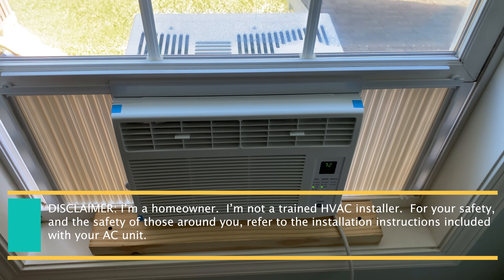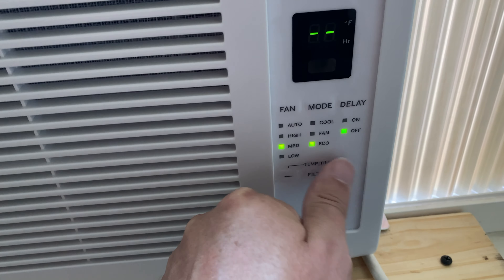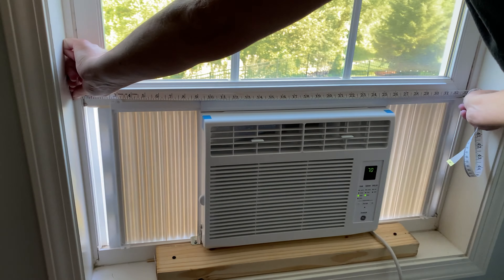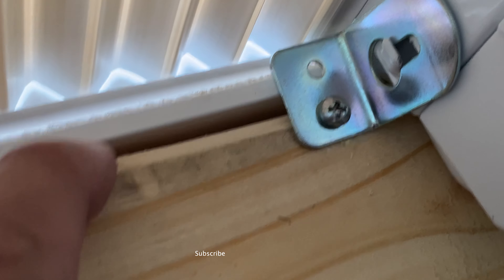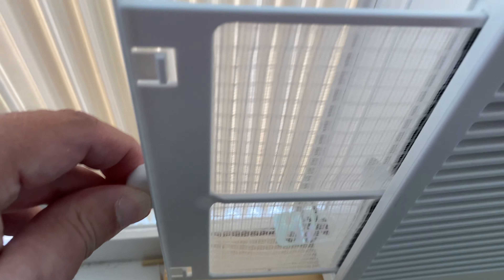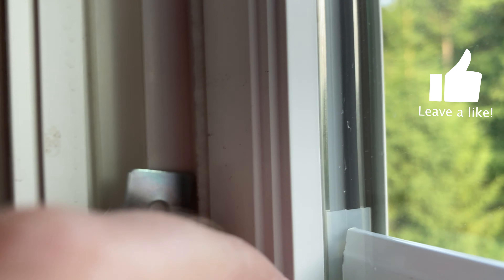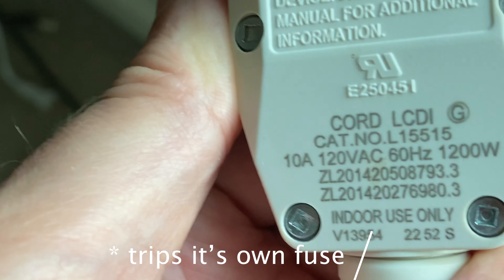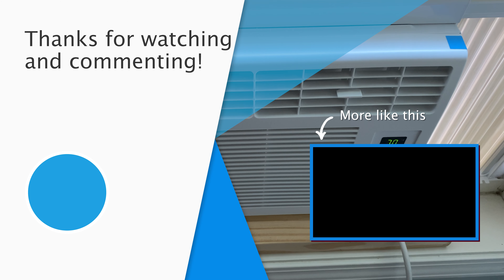GE Air Conditioner REVIEW: does a $200 AC keep your house cool without breaking your wallet?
🔌 GE 6,000 BTU Electronic Window Air Conditioner for Small Rooms up to 250 sq ft. (Model AHQ06LYC) ❄️

This 6,000 BTU GE Window AC unit is really apt at cooling with its “eco mode” to conserve electricity usage, and the included washable, reusable filter so you don’t have to buy new filters every time it’s ready for a cleaning.  Also includes an IR remote control and a mounting kit.  A little skimpy on the weatherization materials included, so you may want to beef up.  The air coming out of it is quite cold, the air flow direction can be adjusted with the air vent louvers, and it’s easy enough to lift if your name is Hans and/or Franz, but otherwise recommend that you have two people lifting it together.  There are bigger, more BTU units, with more bells and whistles, but this one does a good job for $229.

I’m a homeowner.  I’m not a trained HVAC installer.  For your safety,
and the safety of those around you, refer to the installation instructions included
with your AC unit.